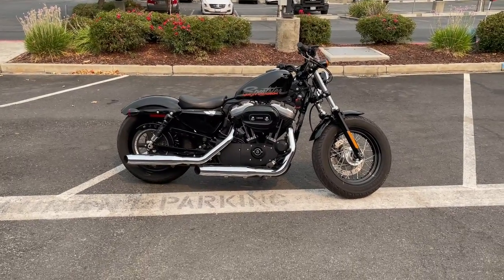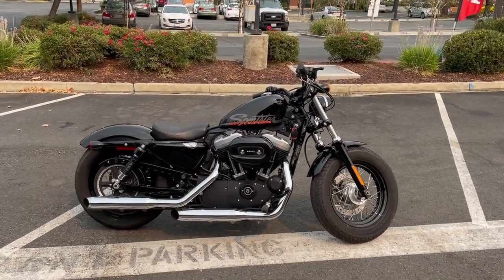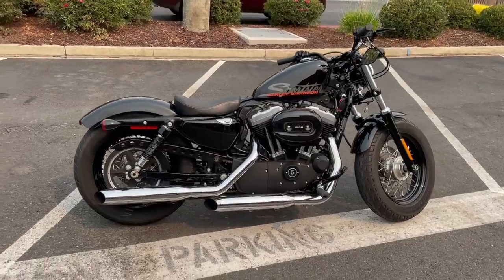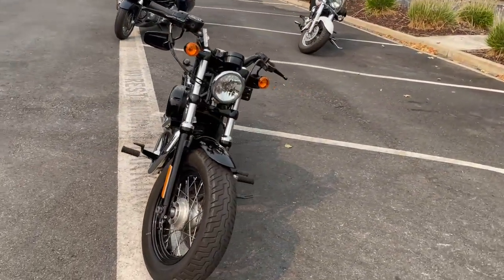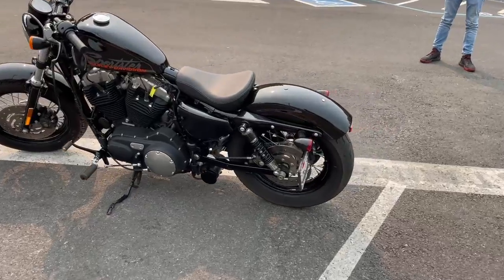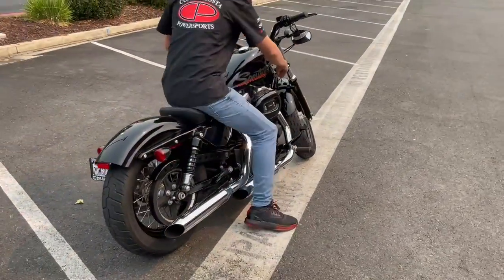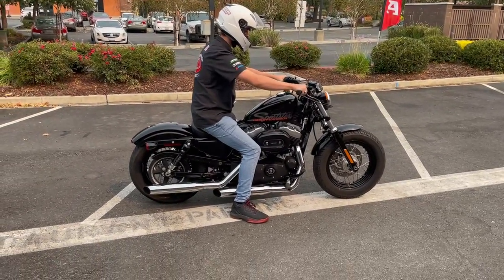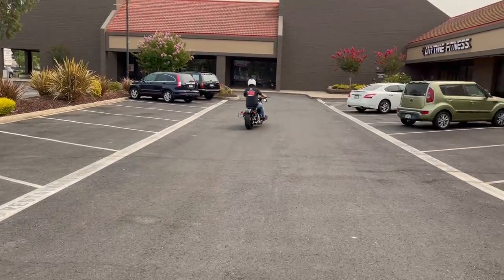Contra Costa Powersports-Used 2011 Harley Davidson XL1200 SPORTSTER FORTY EIGHT V-Twin Cruiser